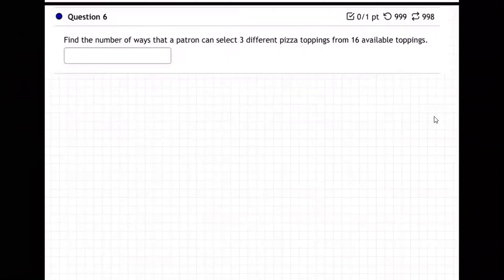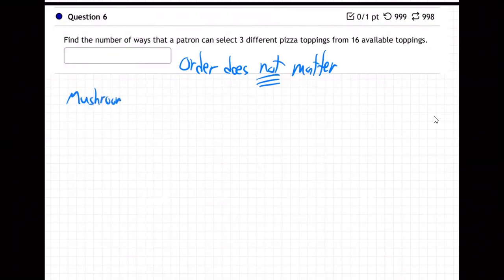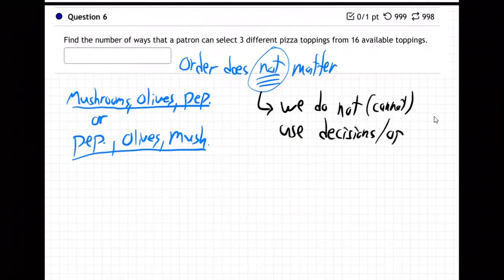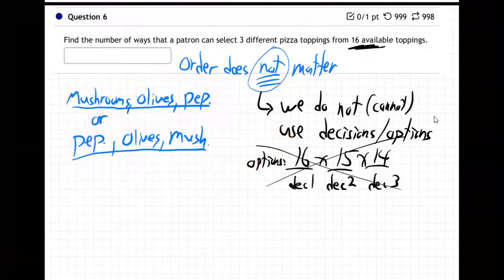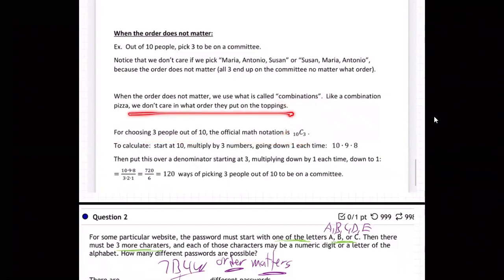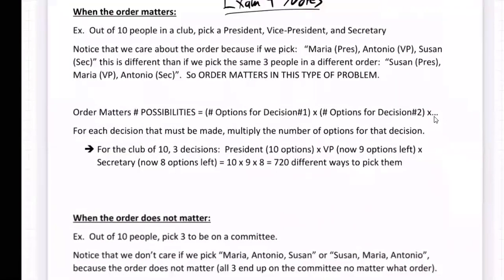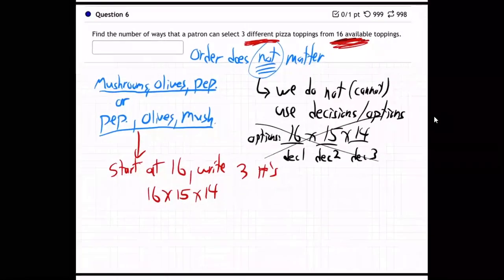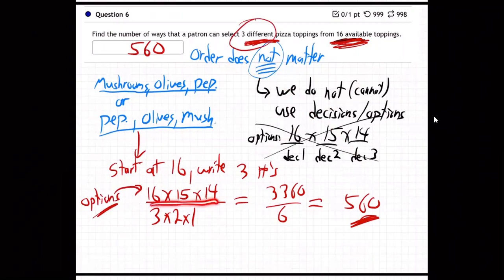m10b-Unit 4 Lecture HW 8 - 6